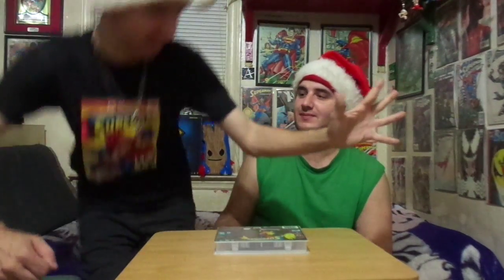12 Days Of BrooklynBoyz Retro Game Mas-Day 5 Of 12(The Death And Return Of Superman)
On the 5th day, Chris and Mike show the SNES(Super Nintendo Entertainment System) video game of The Death And Return Of Superman